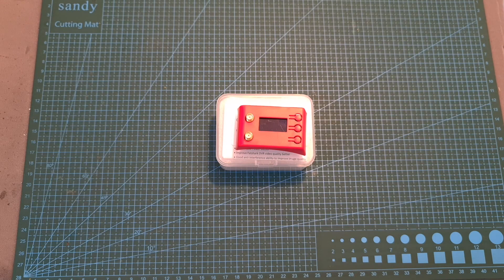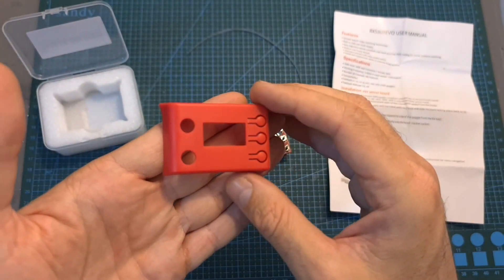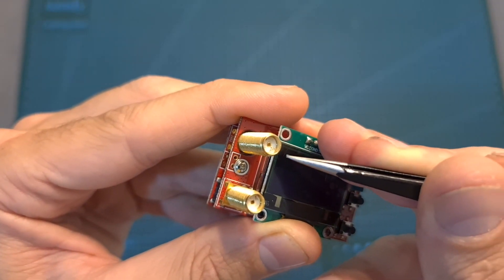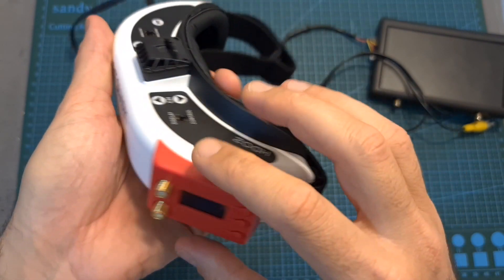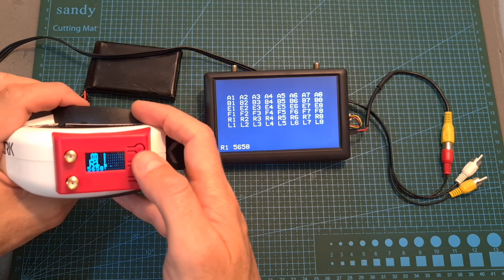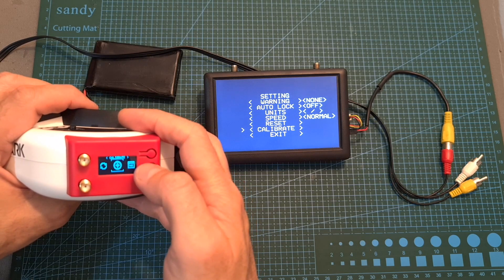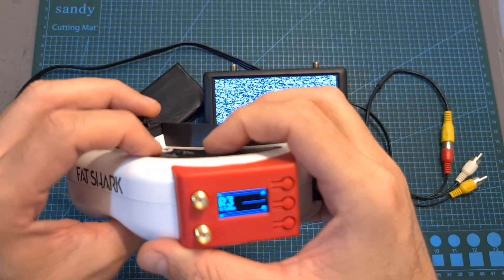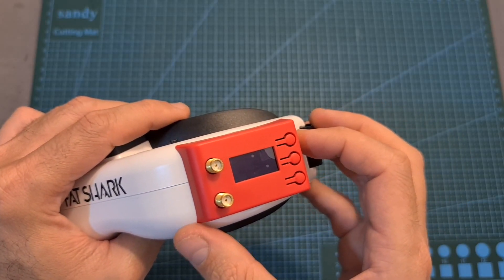URUAV RX5808 EVO Video Receiver - Review & Flight Footage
► URUAV RX5808EVO (Price was reduced to $78!)
► ImmersionRC RapidFIRE (Currently on sale)

╠╗║╚╝║║╠╗║╚╣║║║║║═╣ I Really Appreciate Your Support!

Description:

User Manual

URUAV RX5808 EVO 5.8Ghz 48CH Diversity FPV Receiver Built-in OSD OLED Display with RaceBand for Fatshark Eachine FPV Goggles

Specifications:
SMA Style: SMA Jack Connector / Female SMA
Working Frequency: 5.8GHz
Input power: 420mA@5V
Channel Numbers: 48 Channels
Compatibility:
Fatshark V1, V2, V3, SE, HD1, HD2, HD3, HDOS goggles
Fatshark Attitude V3, V4

Features:
-Good anti-interference ability to improve image quality
-Built-in OSD and OLED display
-New Algorithm allows smoother and more accurate RSSI reading for better antenna switching
-Built-in Low Power Buzzer
-Improve Fatshark DVR video quality better
-Smooth Switch Video Switching Technology

Package included:
1 x URUAF RX5808 EVO Receiver
1 x Manual